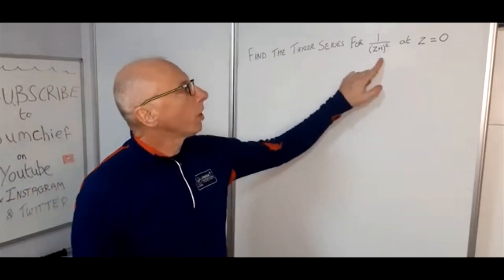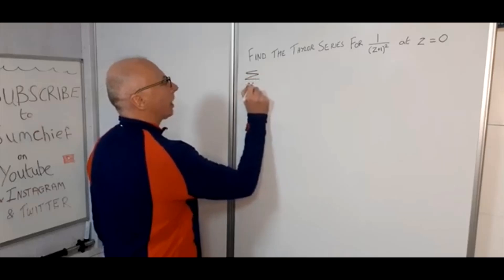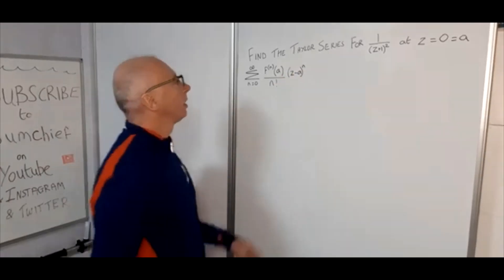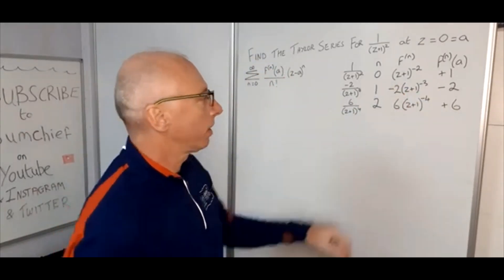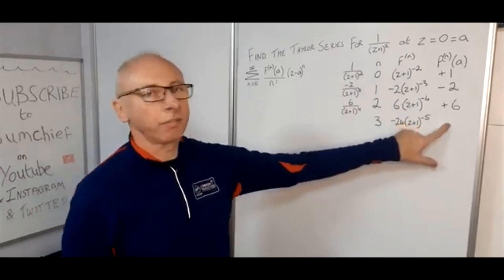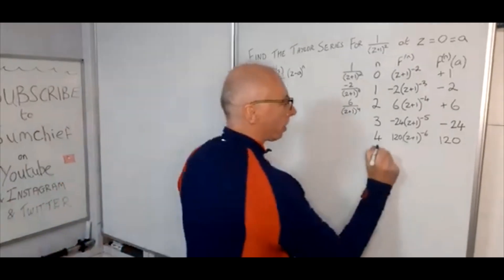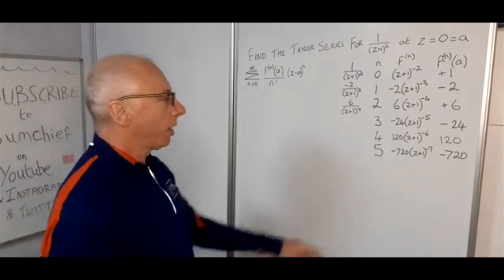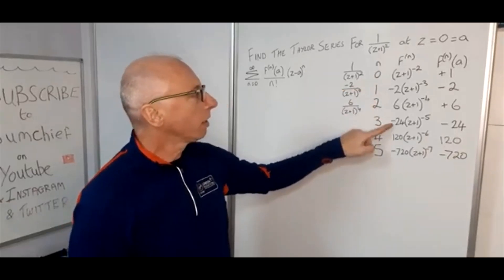Find the Taylor Series for 1/(z+1)^2 at z=0 which has a distinct pattern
This video finds the Taylor or Maclaurin Series of 1/(z+1)^2 at z=0 .
The pattern of this series gives us a version of an alternating series for T= (n+1)z^n